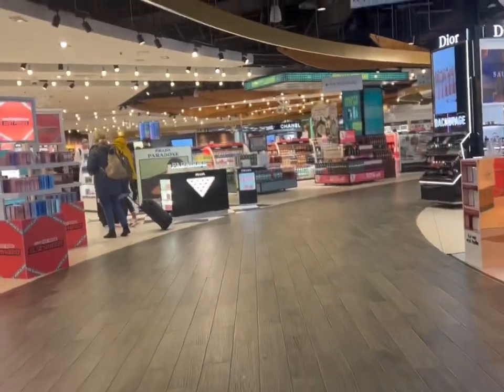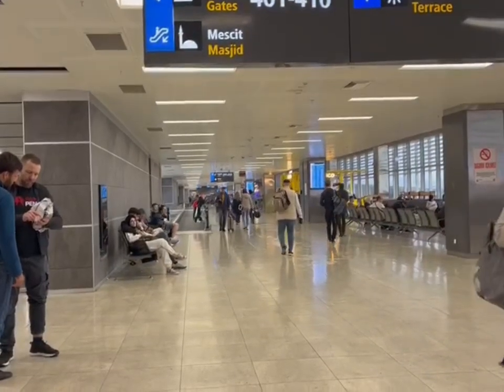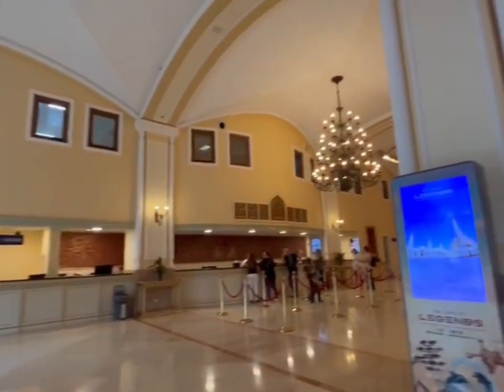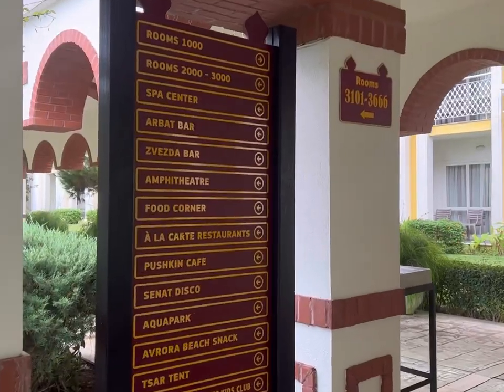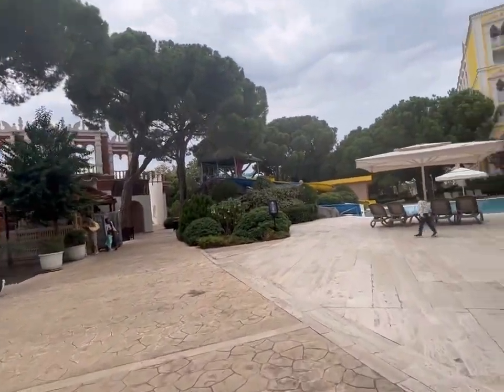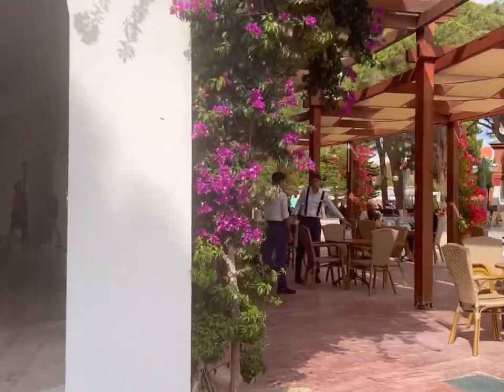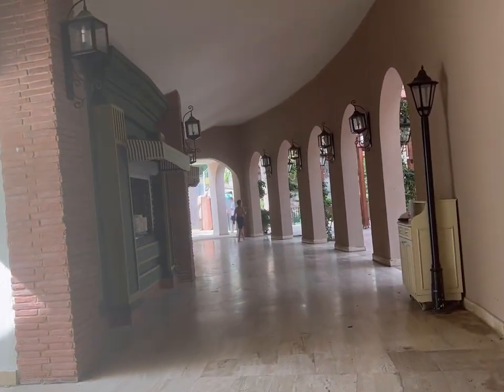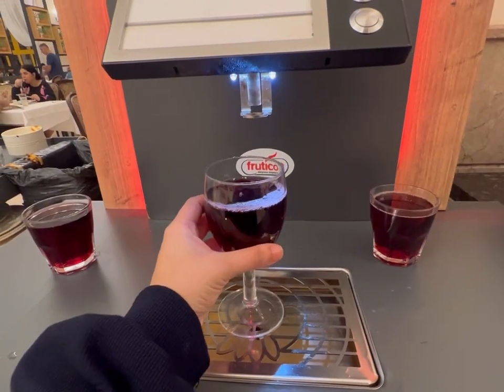Antalya | Turkey vlog 2022 | Asteria kremlin Palace | All-Exclusive 5* luxury hotel resort | beaches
Hi guys,
Hope you enjoy the travel vlog. This was our first time in Antalya and we absolutely loved it!!

All inclusive 5* luxury hotel resort: Asteria Kremlin Palace

For hotel bookings: Booking.com

Love,
Out and About with Ayesha xoxo